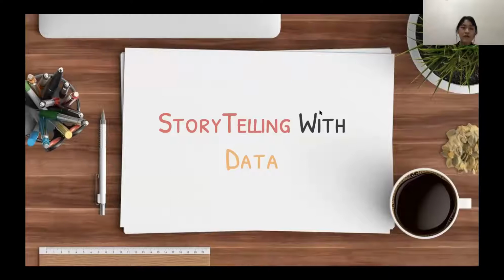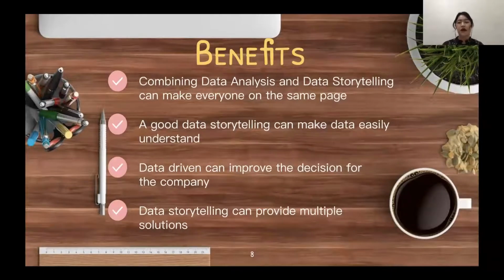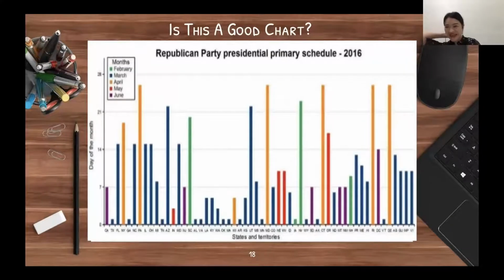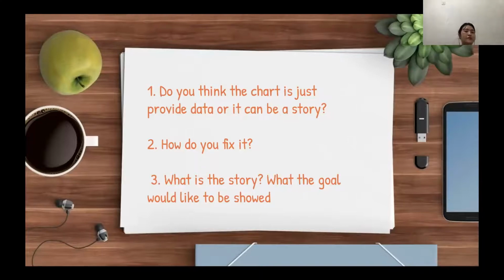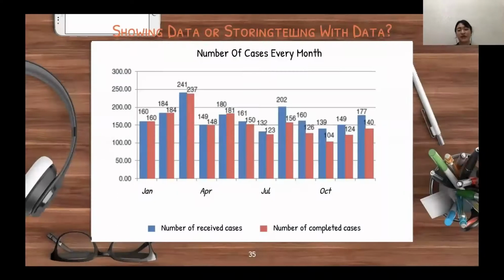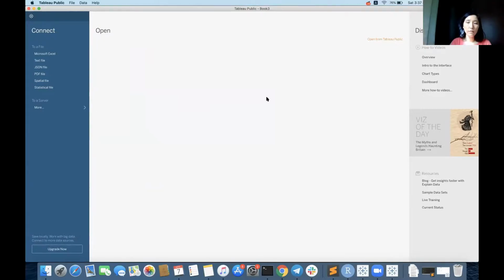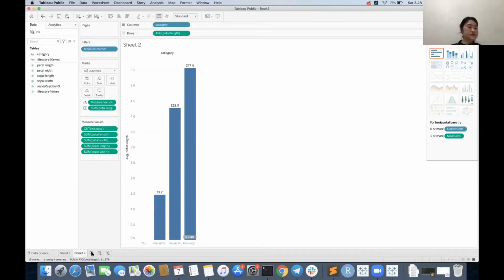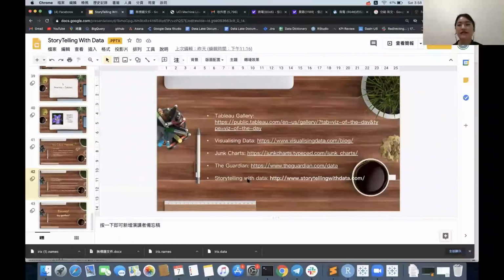The Art & Science of Data Visualization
The Art & Science of Data Visualization Workshop

It is common for us to start our data visualization journey by learning rules - When should we use a bar chart instead of pie chart? How many colors are acceptable? Do we always have to start our y-axis at zero?
The fact is, it takes more than just visual grammar to create good charts. Join us to learn the keys of effective visual communication and the steps we can follow to achieve it.